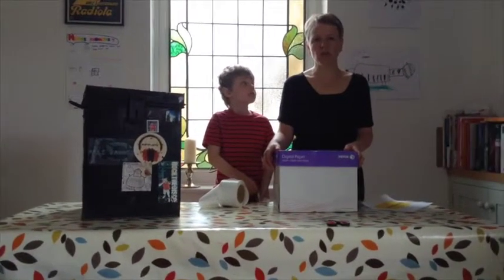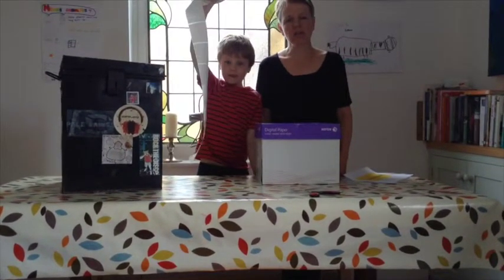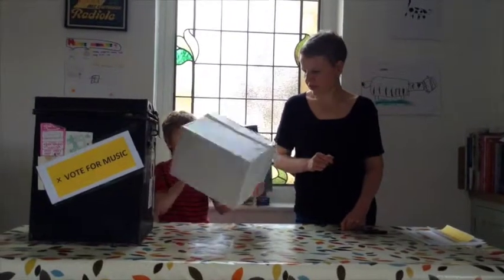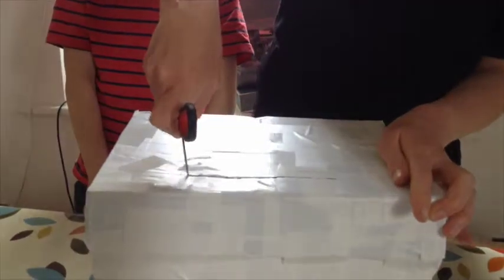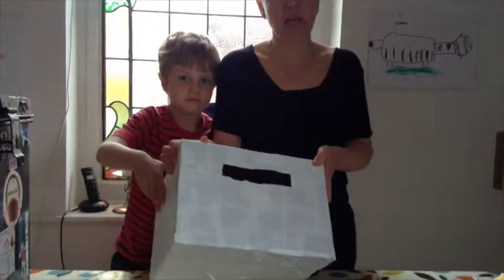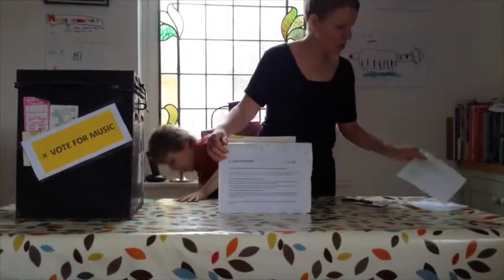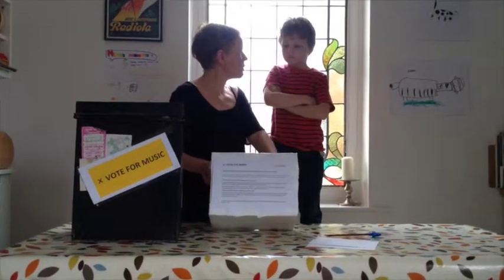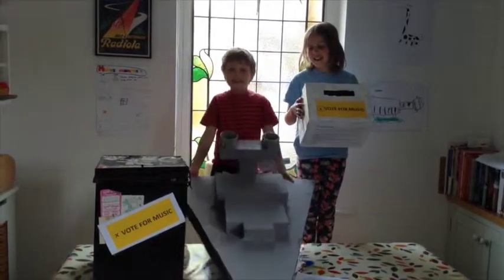How to make your VoteForMusic ballot box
VoteForMusic aims to raise awareness of music industry issues during the election campaign, by encouraging people to vote for the music-related issue they’d like the next government to tackle. It was initiated by the hub, with support from the Music Venue Trust and The Great Escape, but its success is predicated on all of us – musicians, fans, venues and labels included - coming together to make some noise about the music we love. You can find out how to get involved at the VoteForMusic online campaign HQ